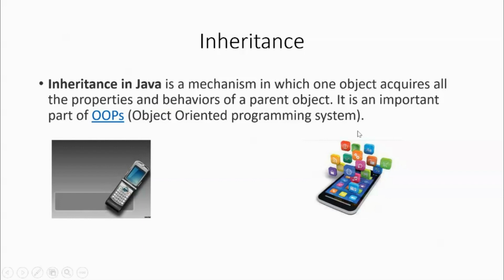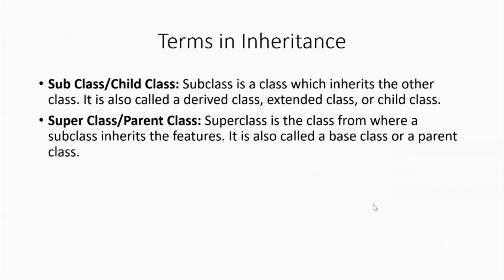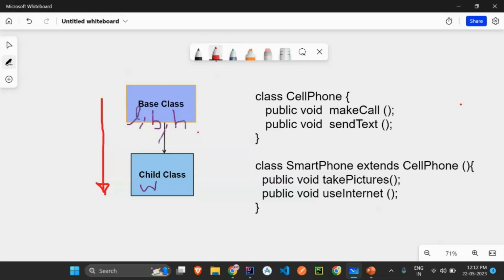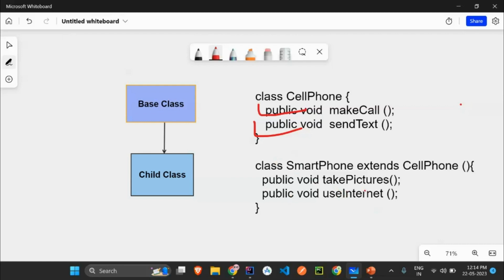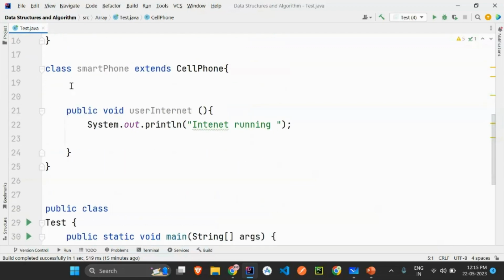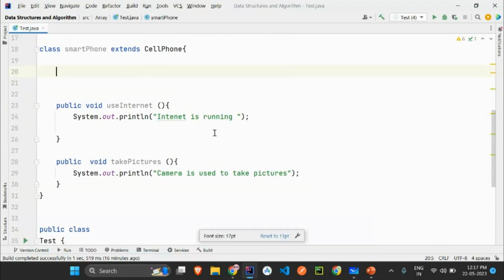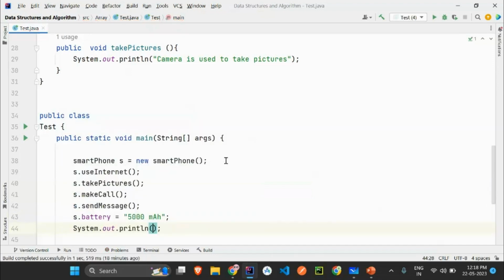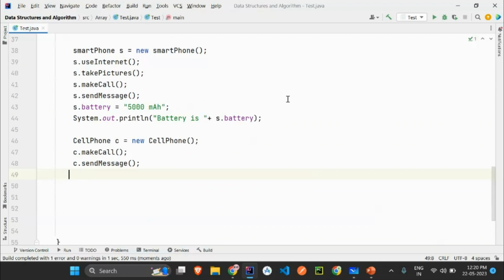Java Basics: Inheritance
Inheritance means inheriting the properties of one class into another class. In this video, we will learn more about the inheritance in Java.